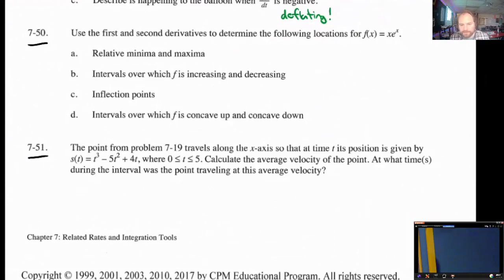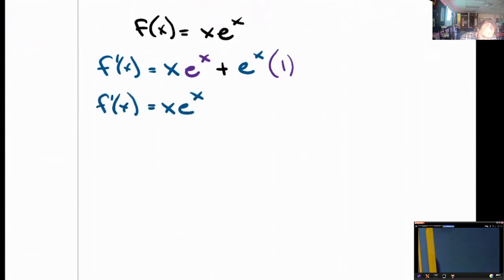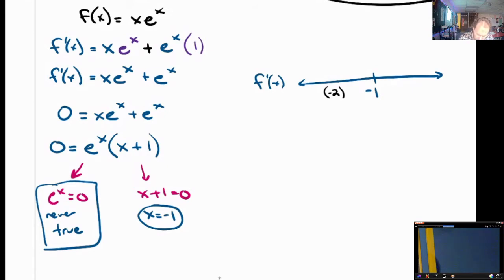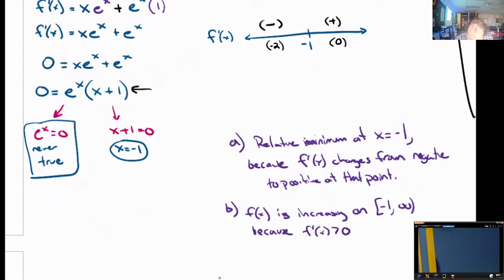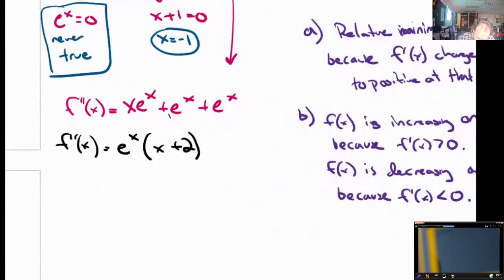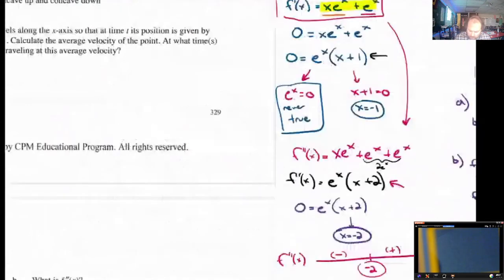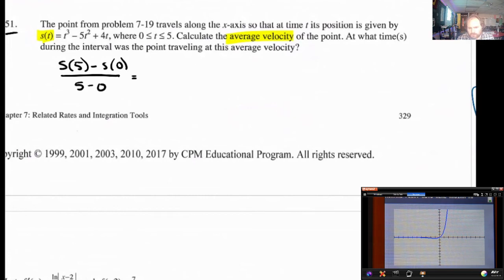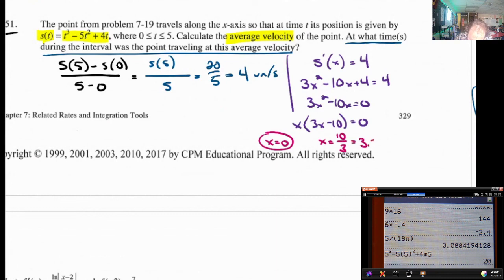AP Calculus - 4/8 - 7.1.5 - Problems 7-50 and 7-51